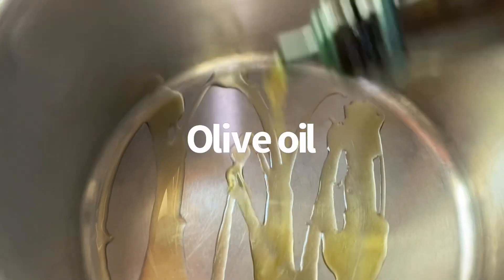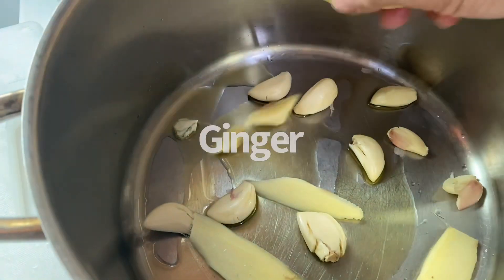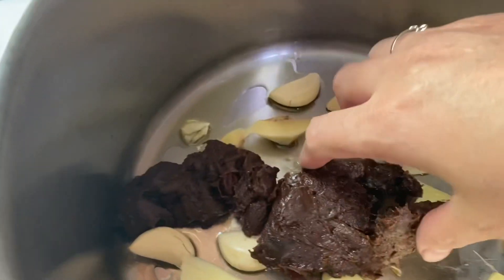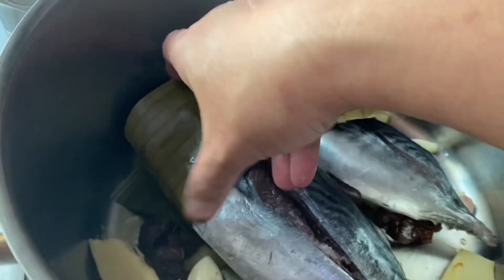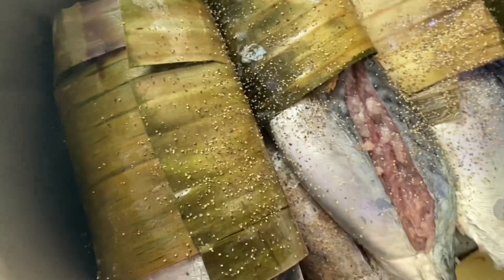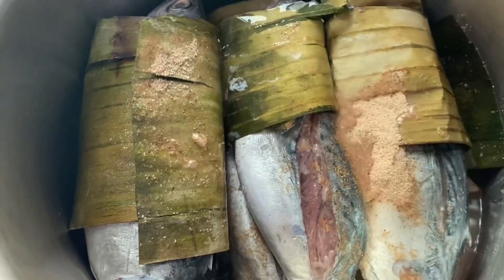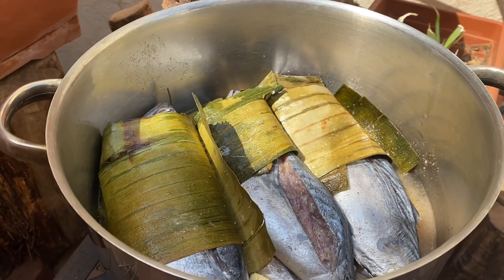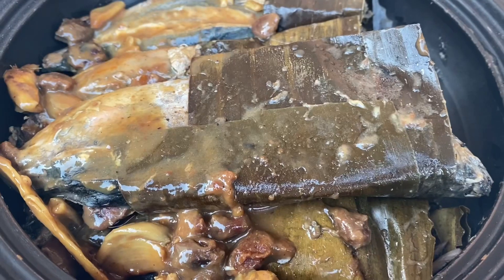HOW TO COOK EASY TO FOLLOW SINAING NA TULINGAN SA SINIGANG MIX#buhayofw#sinaingnatulingan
Sinaing na tulingan is a pilipino fish resipe that translates to braised fish. The resipe makes use of bullet tuna.it is a type of saltwater fish locally known in the Philippines as tulingan. This dish is famous of batangas

Tulingan resipe

Tulingan 7 PCs
Salt
Ginger
Garlic
Little oil
Water banana leaves
Black pepper
Water

Related topics how to cook sinaing na tulingan,
how to cook sinaing na tulingan without kamias,
how to cook sinaing na tulingan batangas style,
how to cook sinaing na tulingan panlasang pinoy,
how to make sinaing na tulingan easy to cook,
how to cook sinaing na tulingan ph cooking,
how to cook sinaing na tulingan dishes,
how to cook sinaing na isda,
how to make sinaing na tulingan,
how to cook sinaing na tulingan how to cook,
how cook sinaing na tulingan,
how to cook sinaing na tulingan isda,
how to cook sinaing na tulingan jjigae,
how to cook sinaing na tulingan lutong pinoy,
how to cook sinaing na tulingan lutong pinoy recipe,
how to cook sinaing tulingan,
how to cook sinaing na tulingan o panlasang pinoy,